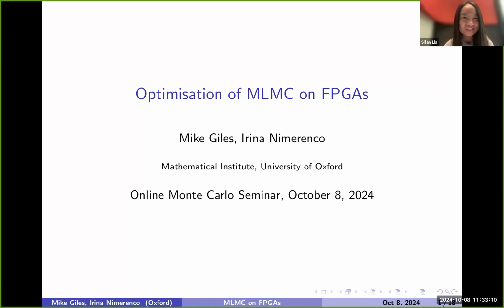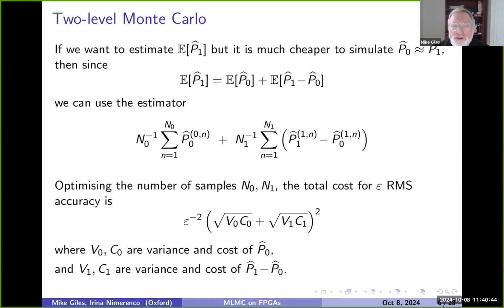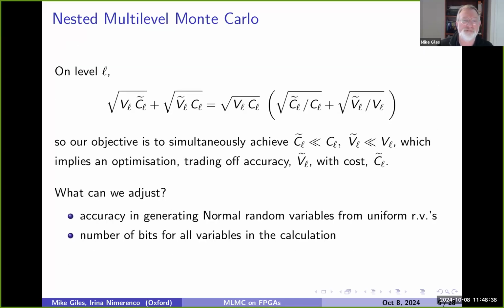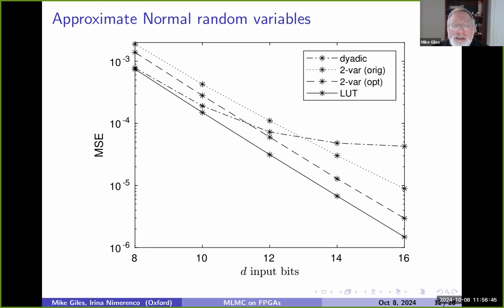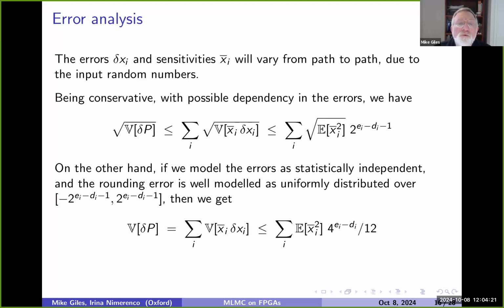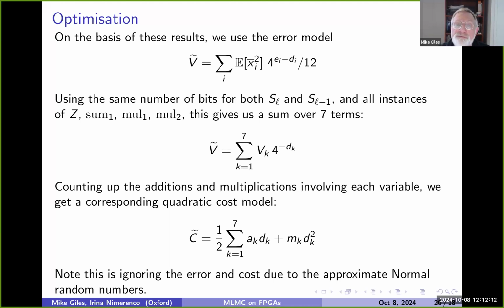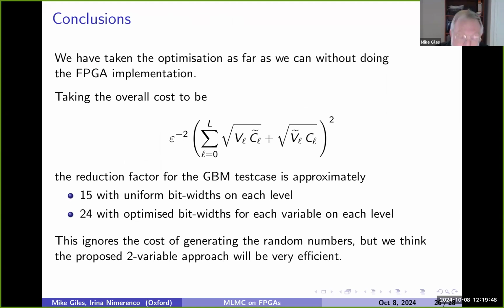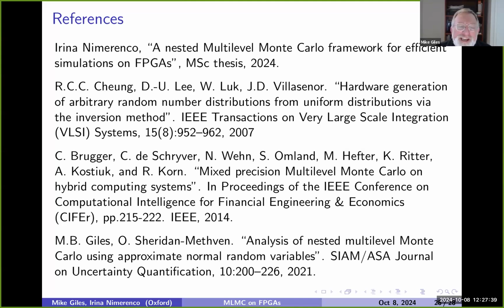Monte Carlo Seminar | Mike Giles | Optimisation of MLMC on FPGAs | Oct 8, 2024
Speaker: Mike Giles (Oxford)
Title: Optimisation of MLMC on FPGAs
Abstract: FPGAs (Field-Programmable Gate Arrays) are ideally suited to very efficient fixed-point arithmetic with a customised number of bits for each variable.  This talk considers their use for computational finance, estimating option process based on the approximation of SDEs, using nested Multilevel Monte Carlo to correct for the rounding errors due to low precision as well as the usual timestep discretisation errors.  Another key ingredient is a highly efficient method for generating approximate Normal random variables on the FPGA.  The talk covers the optimisation of the overall procedure, in preparation for the future implementation on real FPGAs.